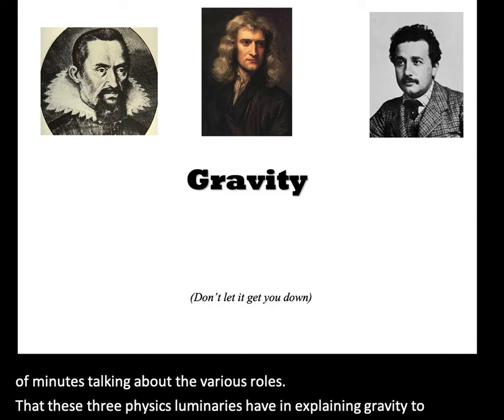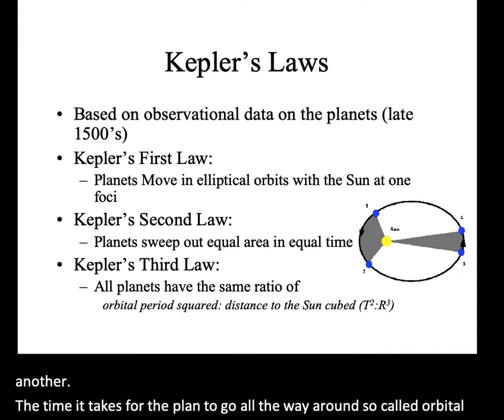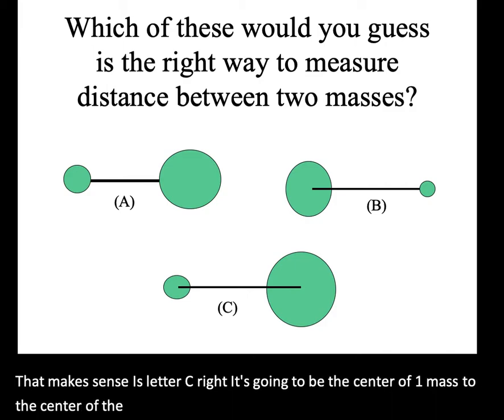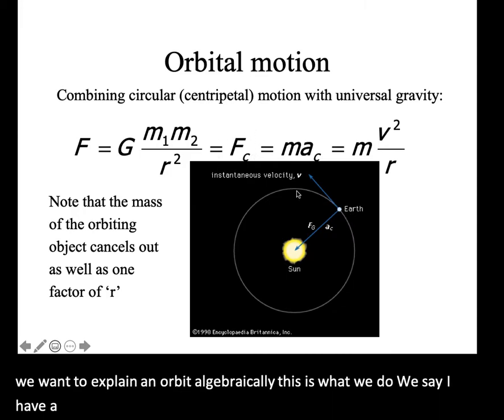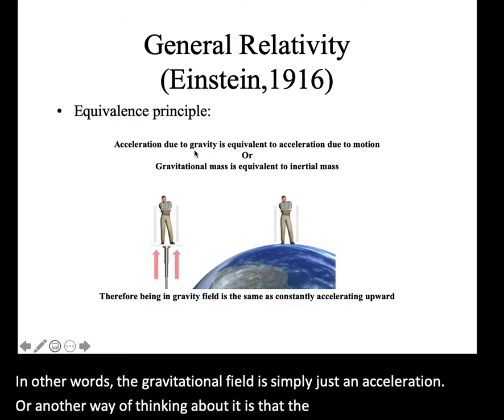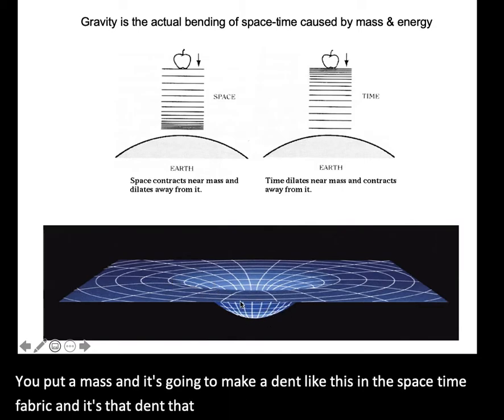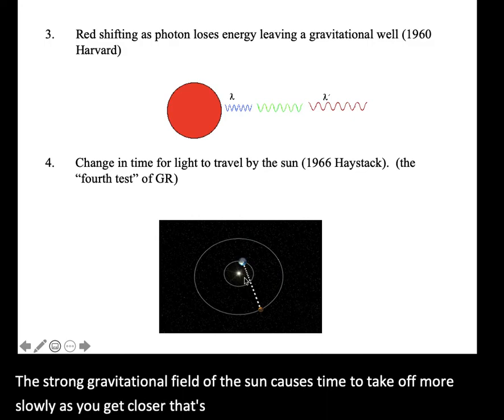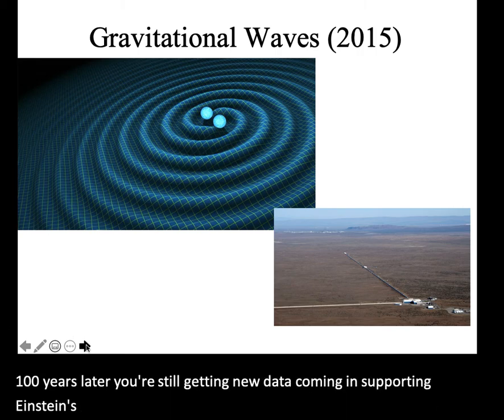History of Gravity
From Kepler to Newton to Einstein, we go from mathematical trends to universal functions to deep insights into the nature of the Space-Time itself.